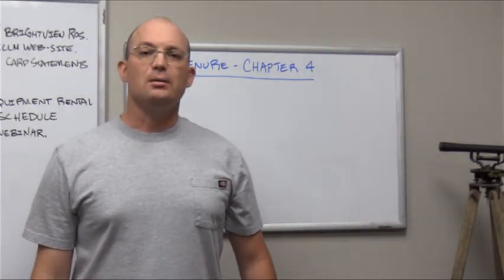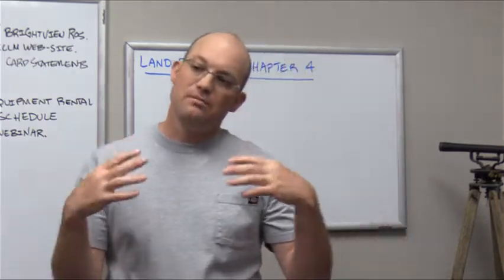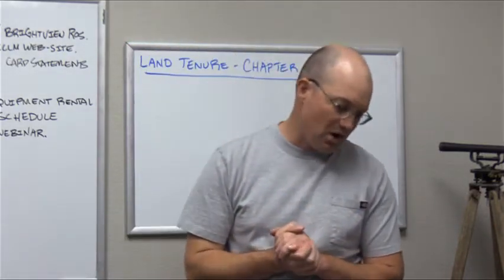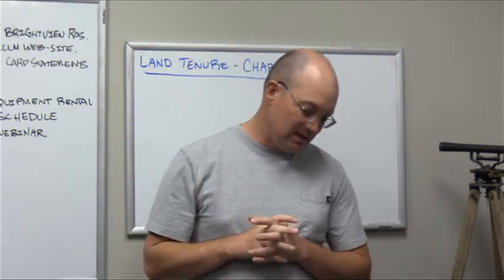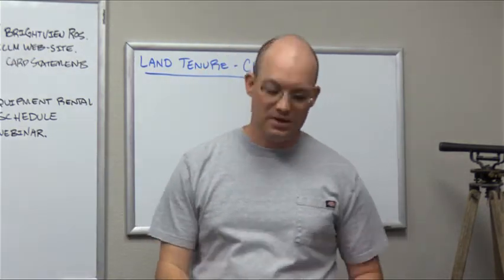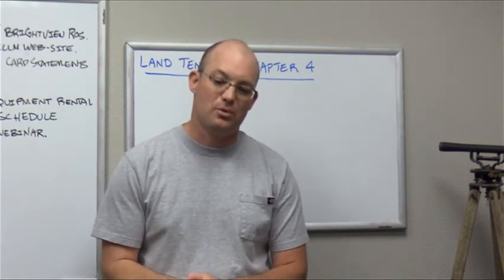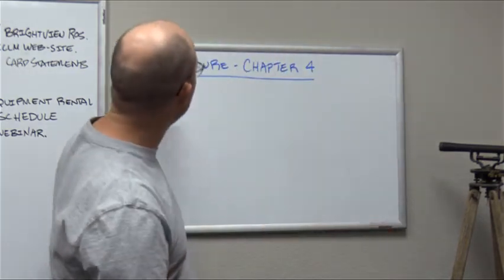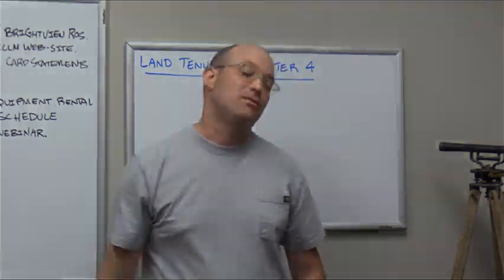Book Study Notes - Land Tenure Chapter 4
In this video, Landon Blake (the founder of Redefined Horizons) reviews Chapter 4 of the Book "Land Tenure, Boundary Surveys and Cadastral Systems." In the video, he reviews how large land grants and purchases in the early United States were subdivided into the smaller parcels we have today.